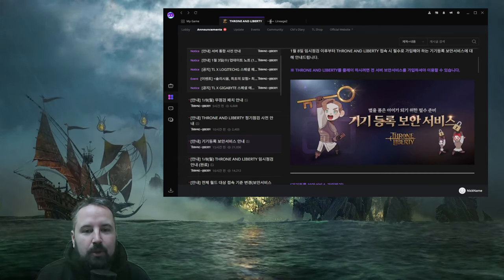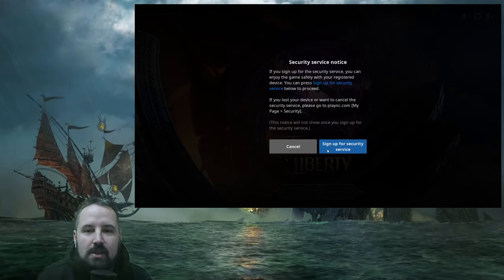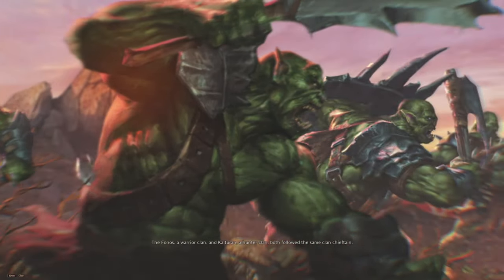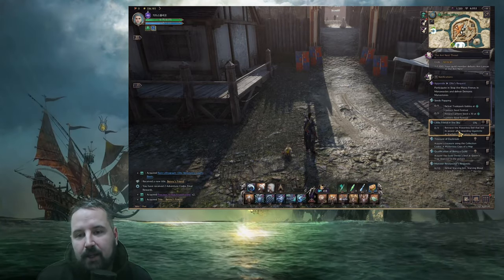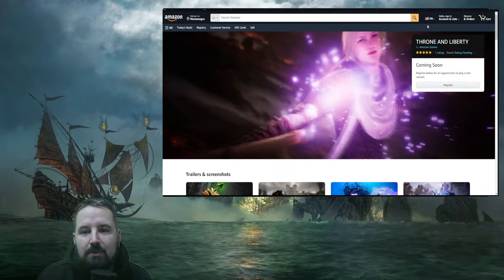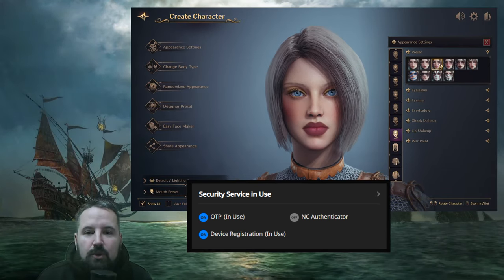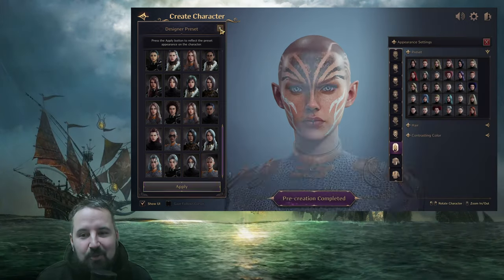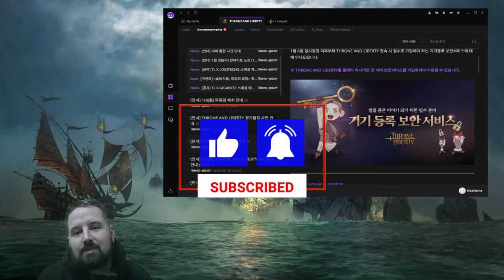Account locked - Throne and Liberty Verification security service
After the temporary maintenance on January 8th, NCSoft implemented device registration security service that you must sign up for when accessing THRONE AND LIBERTY.